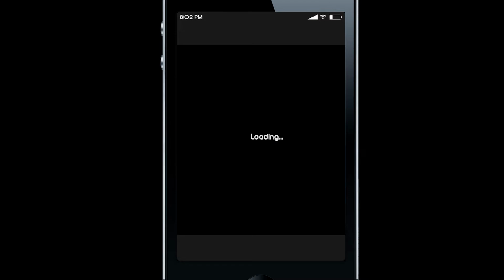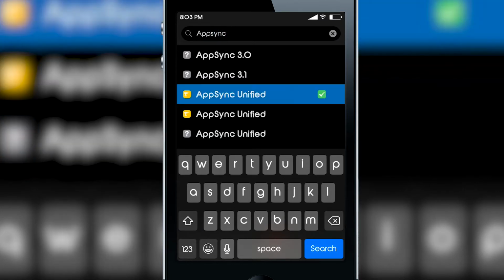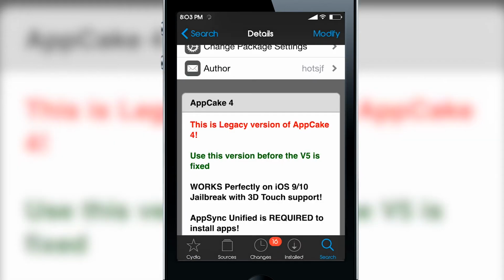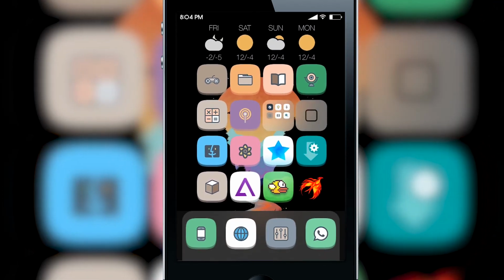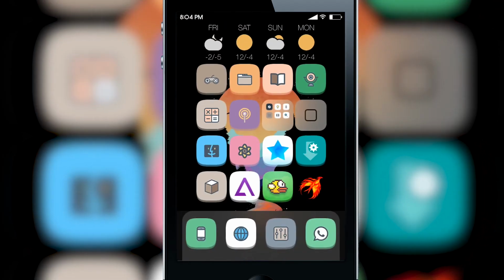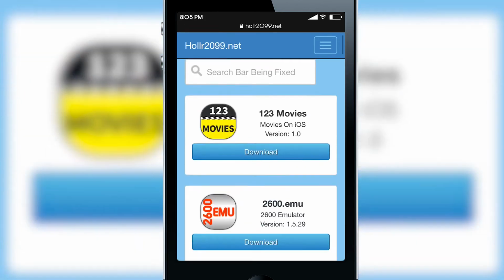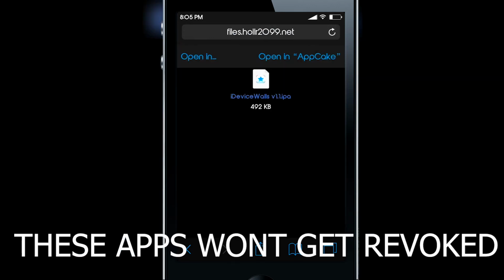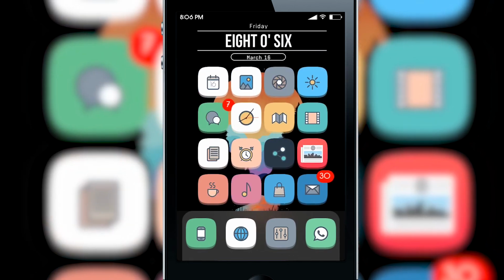INSTALL APPS VIA APPCAKE.[NO REVOKES]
Hi Viewers,
In this video I will show you how to install apps via Appcake.